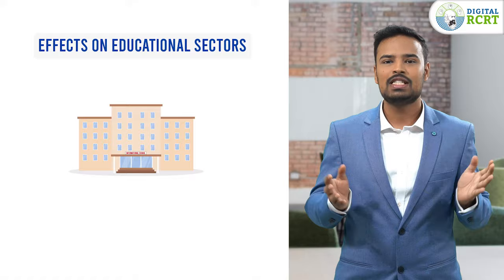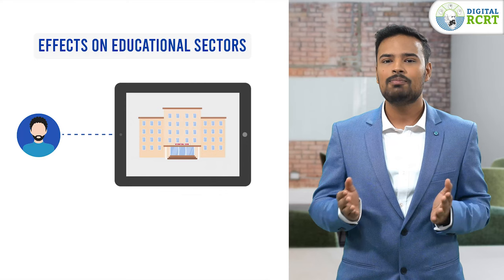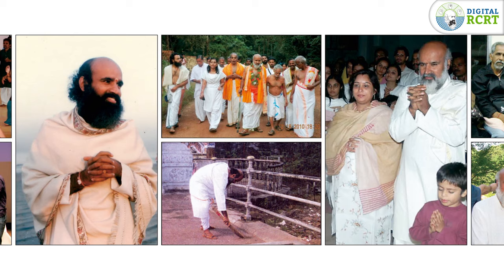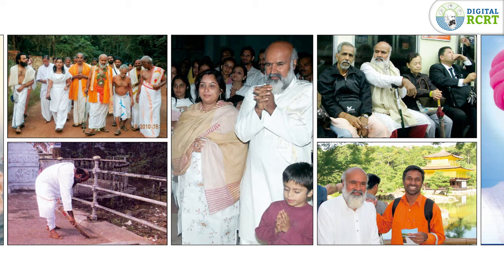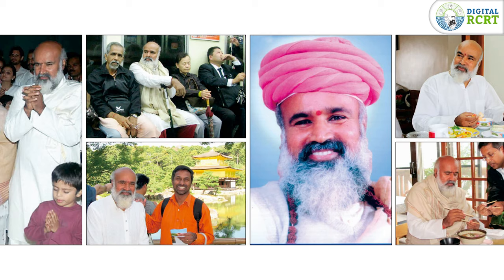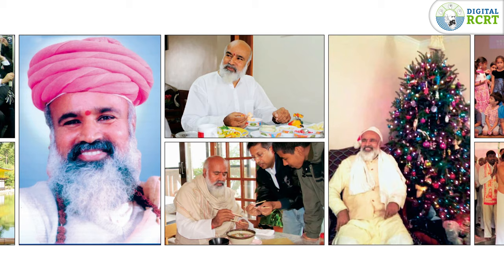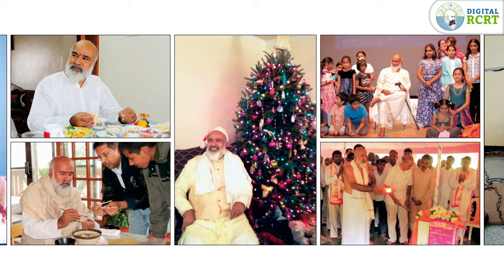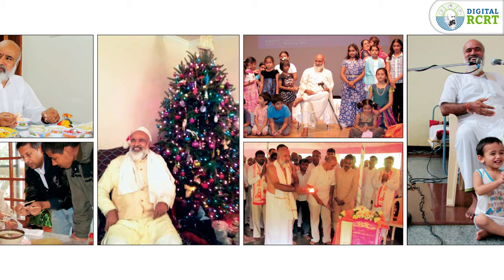MasterClass | Digital RCRT® by Siddhant Rishi Prabhakar | RPIF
Digital RCRT® is an online learning programme with patented learning techniques that help learners to complete their academic syllabus in a short span of time. This course is developed for student's of all ages.

Through RCRT:
• Students and learn learn how to self-learn academic syllabus
• Develop photographic memory through a 15-year tested learning technique
• Students are relived of academic stress and burden
• Students can focus on other co-curricular interests.

Through Digital RCRT®, students can study on their own, and can excel in the digital-era.

LevelUp Learning®️, Digital RCRT®️, Rishi Prabhakar International Foundation®️, RPIF®️, Zeest®️, and Guruji Shri Rishi Prabhakar®️ are registered copyrights and trademarks. Kindly do not reproduce or alter any parts of this document without written consent and permission from the Rishi Prabhakar MetaConscious Ventures Private Limited [Bengaluru and Pune, India; All infringements will be prosecuted in accordance to national and international laws.